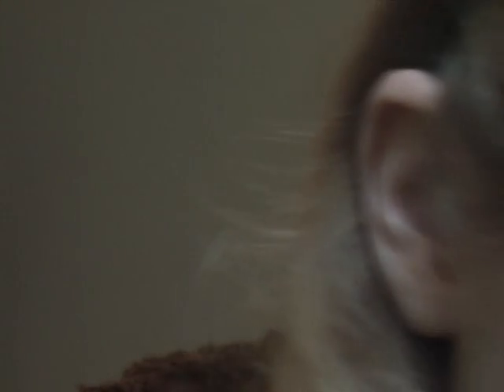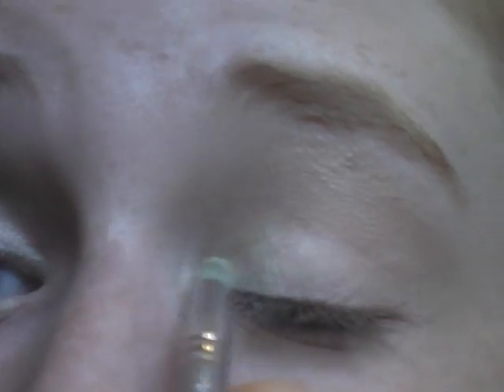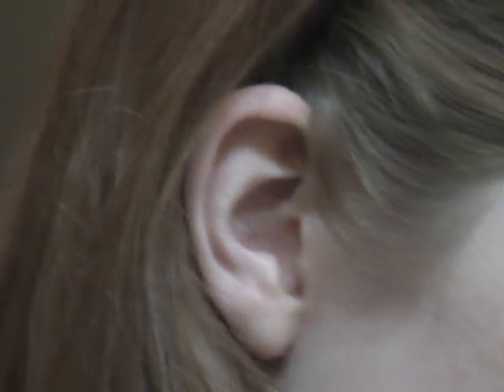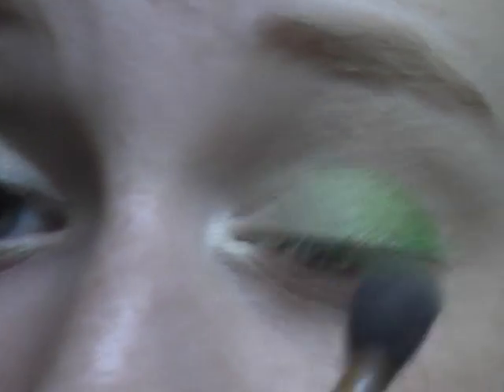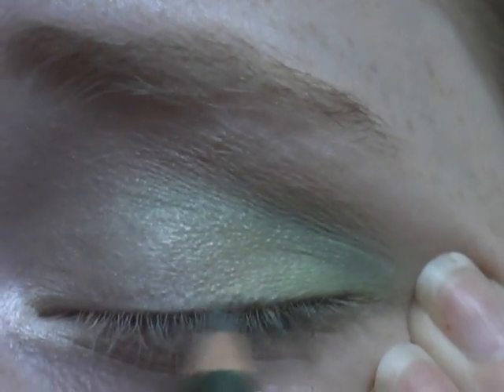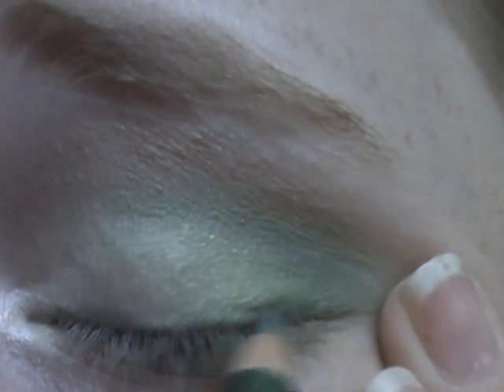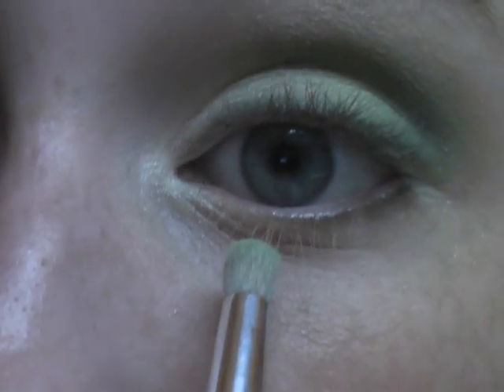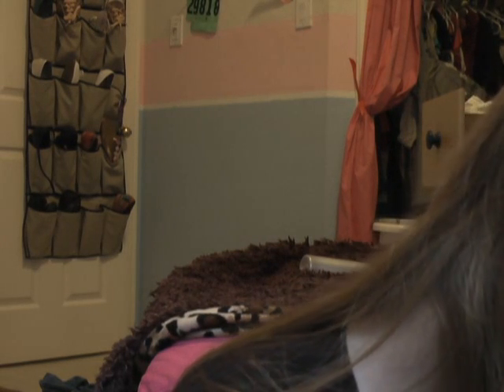Smokey Green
i'm too lazy too post all the products i used, but i do say what i used in the vid